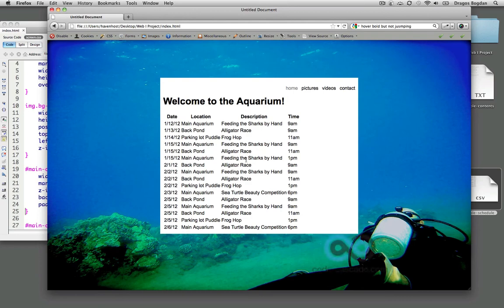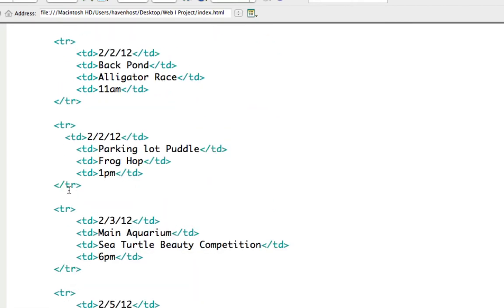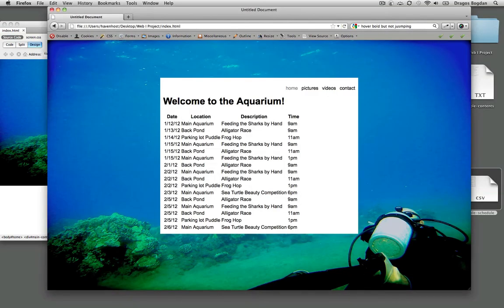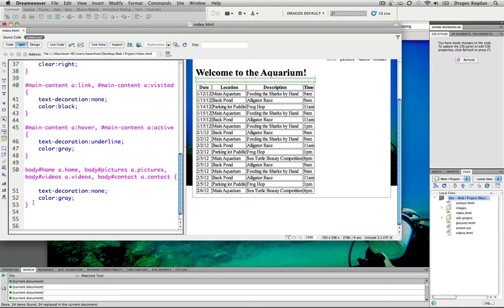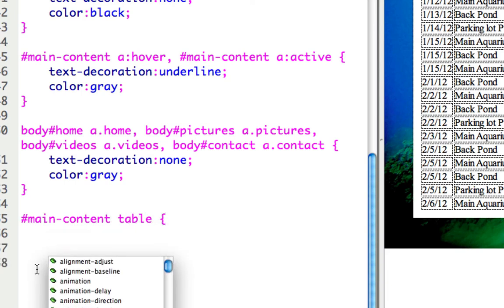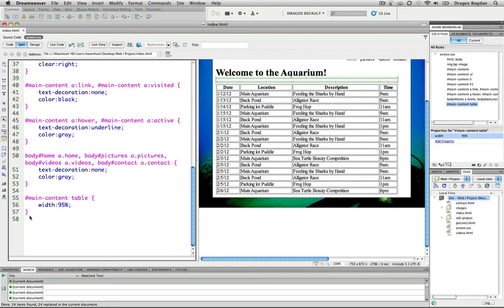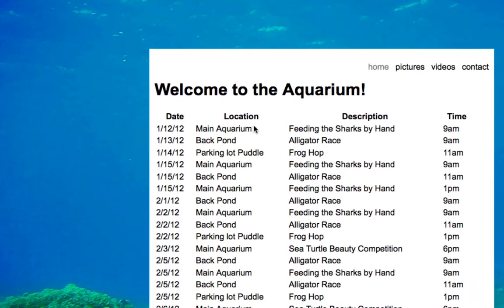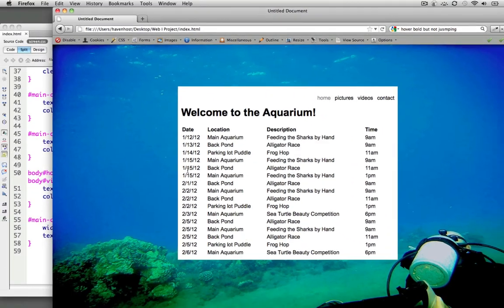(15/41) HTML Table Styling Part 1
In this video you will see how to define a width for your table as well as align the text.